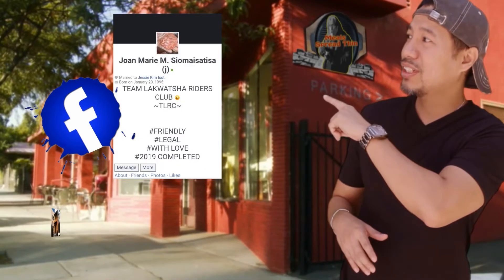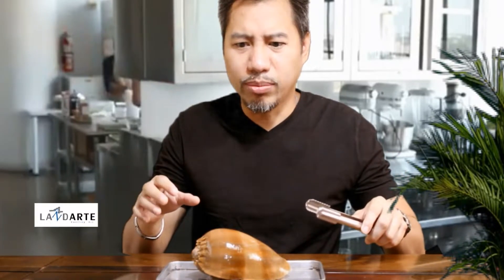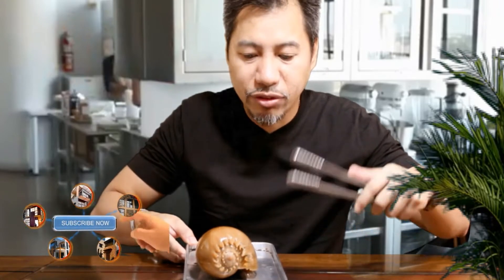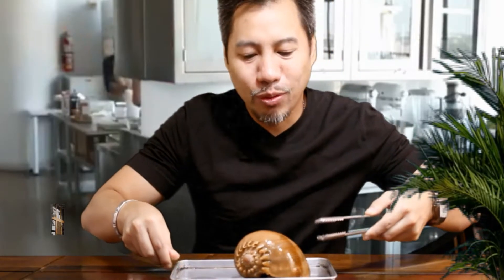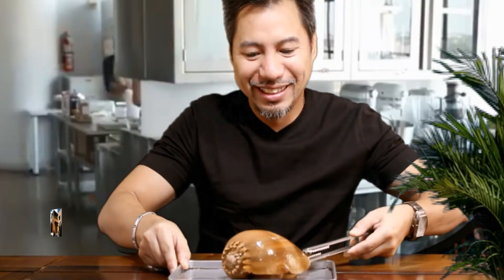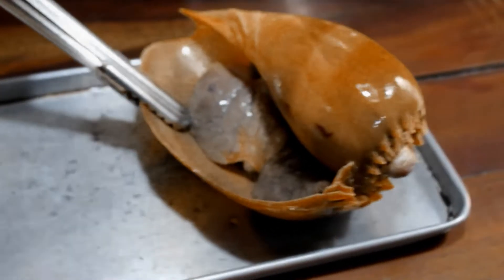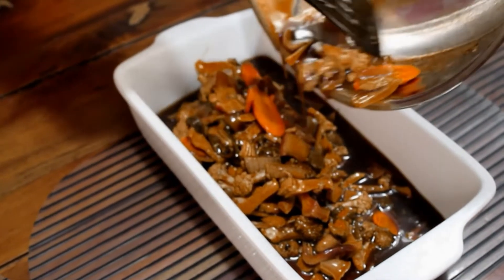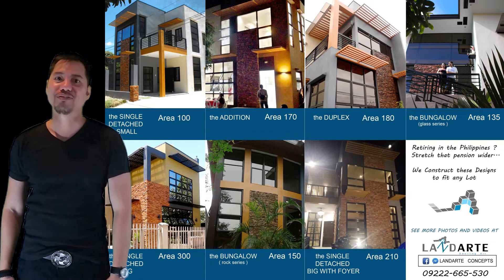Stir Fried Shellfish in Oyster Sauce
I love food , its happiness on a plate , i really enjoyed your shell fish Joan Marie and the experience in cooking it .

Below is the recipe i used for the latest shellfish experience, Stir fried Binga with Vegetables in Oyster sauce

Hope you guys enjoy it too , check out the video

Stir fried Binga with vegetables in oyster sauce.

1/3 kilo binga boil
1/4 kilo Pork or Beef Meat
1/4 kilo Brocoli and Cauliflower
Ginger thumb size (peeled and sliced thinly)
1 medium Carrot ( Diagonally sliced
1/4 kilo Meat
1 tbsp cooking oil

Sauce

3 tbsp soy sauce
1 and a half oyster sauce
1 tbsp Lemonsito Puree or Lemon Concentrate
3 tsp Sugar
3 tbsp Water
Stir and Mix all sauce together

2 tsp cornstarch with Water (last)
1 tbsp Sesame oil(last)

Step 1: Boil Binga into pot for 12 mins
Step 2: Saute ginger,onions, meat, then
Mix in Chopped Boiled Binga then Simmer

Step 3: add all Vegetables then simmer
Step 4: Add Sauce then simmer constant Stir.

Step 5: add Cornstarch Mix and Sesame Oil then simmer while constant Stir.
Step 6: ready to serve with rice or with flat noodles ! Good for 8.